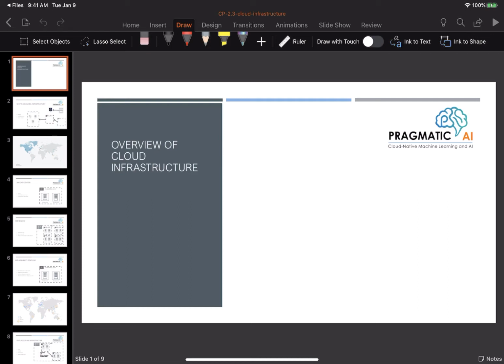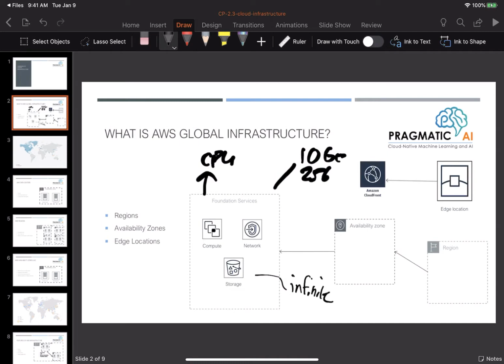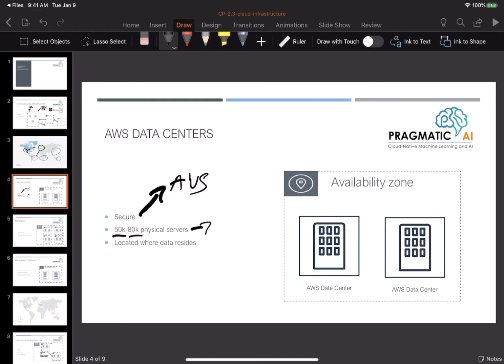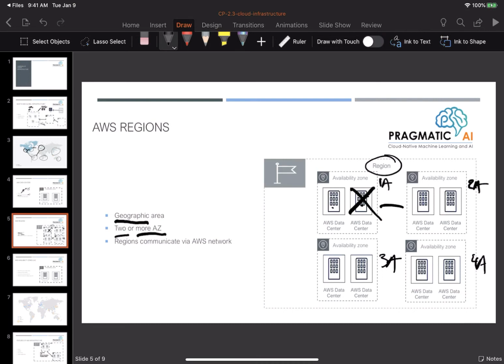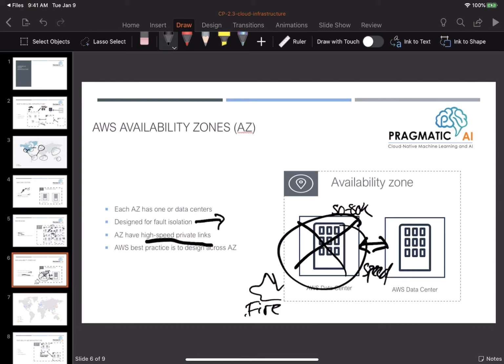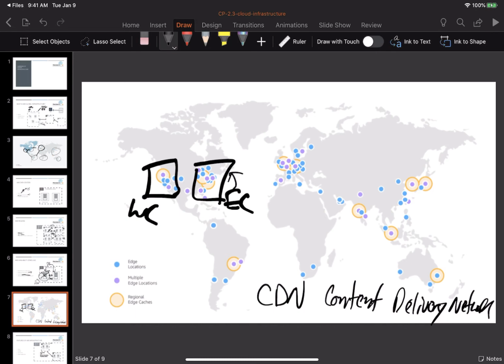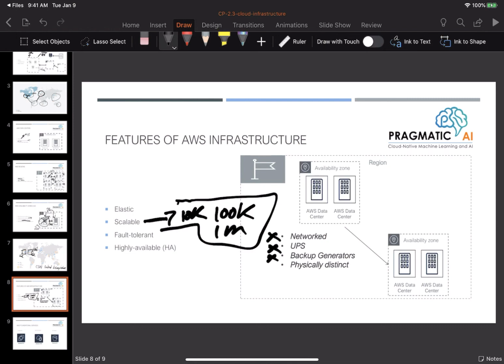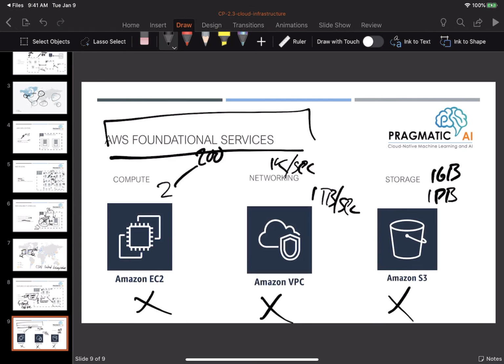AWS Certified Cloud Practitioner Video Course 2 3 cloud computing infrastructure